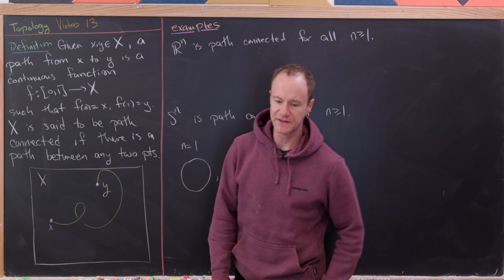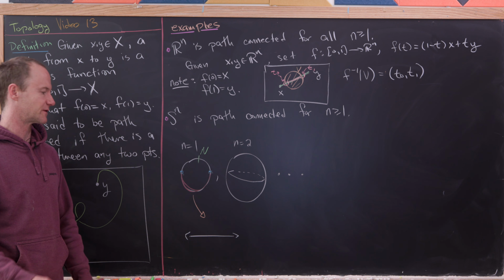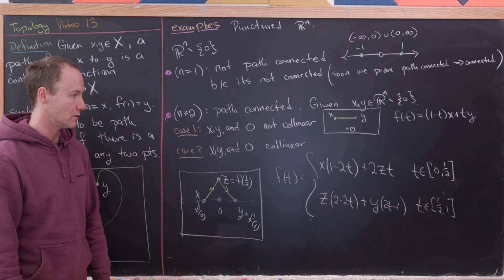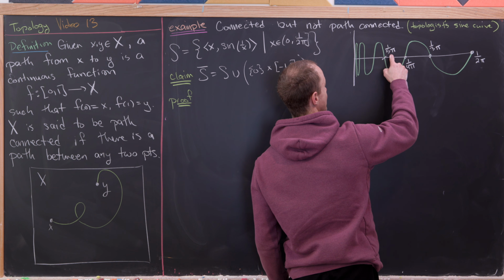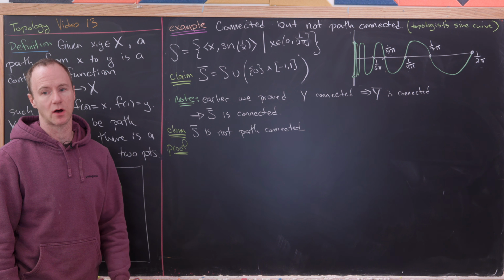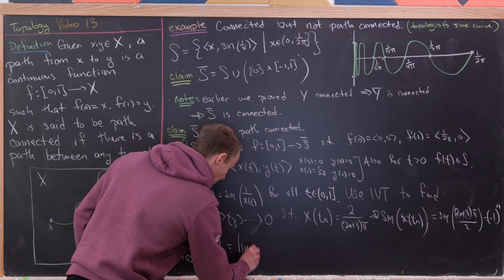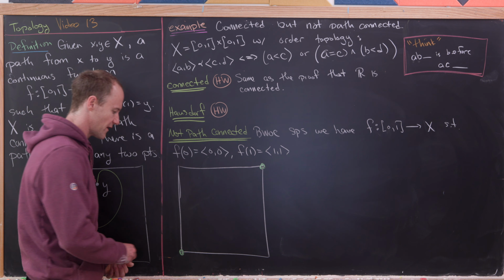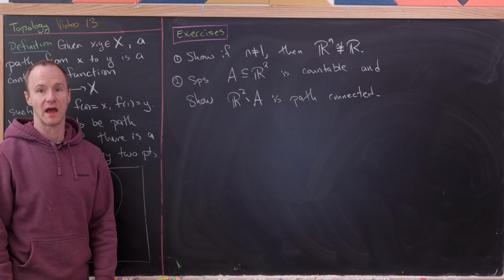Path connectedness -- Topology Video 13